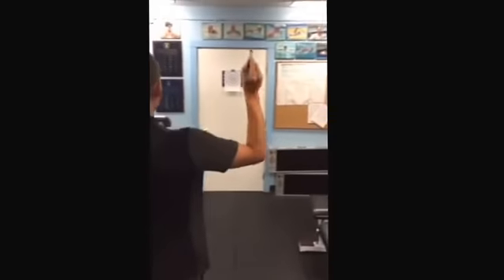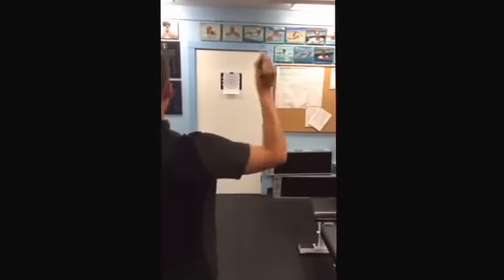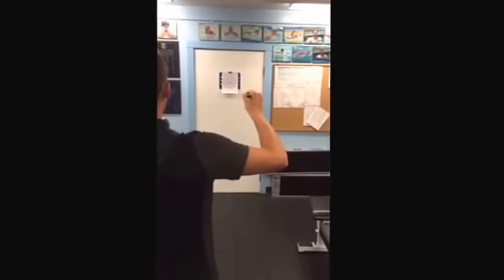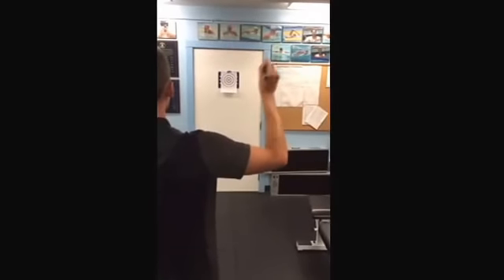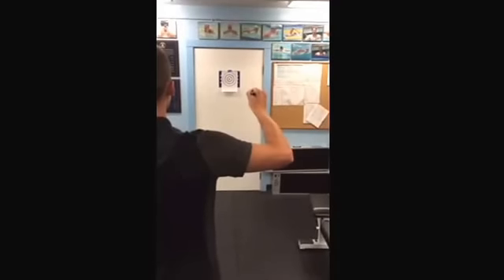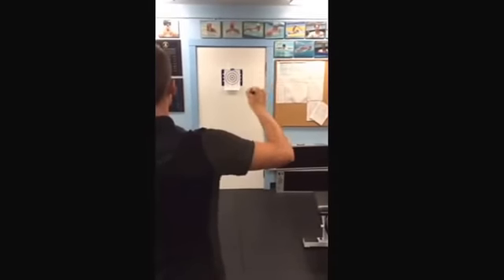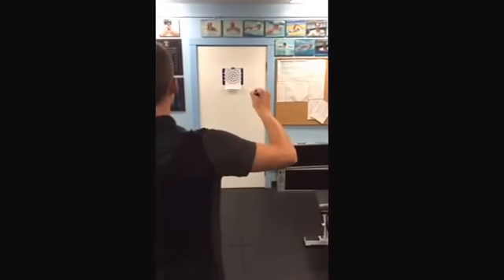Laser Pointer shoulder IR